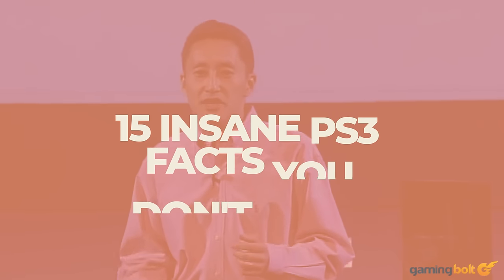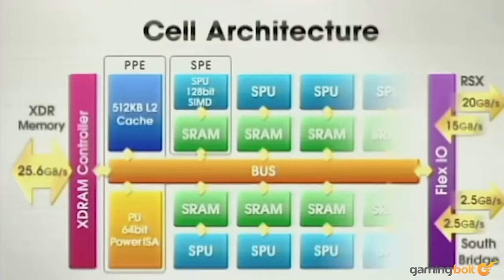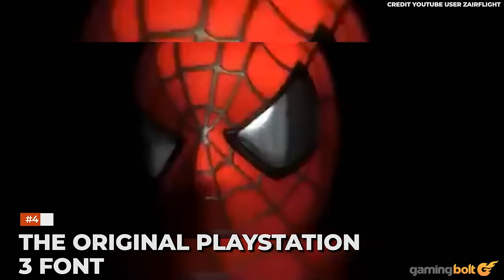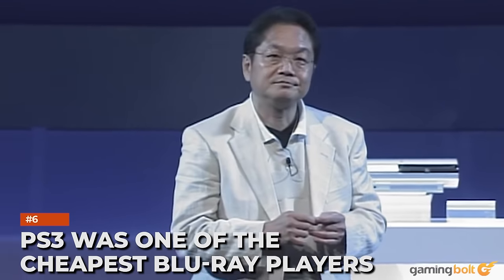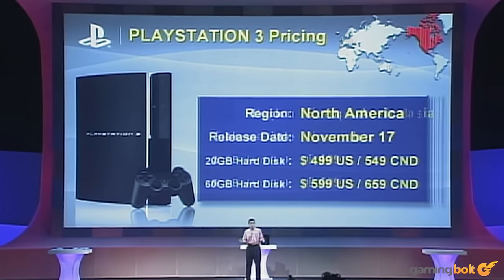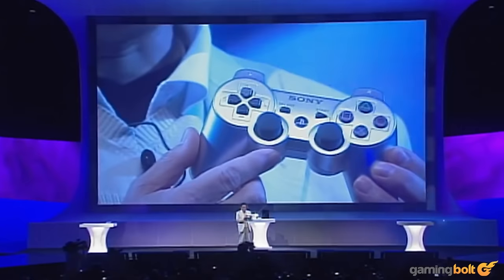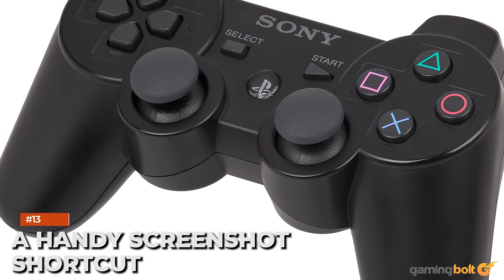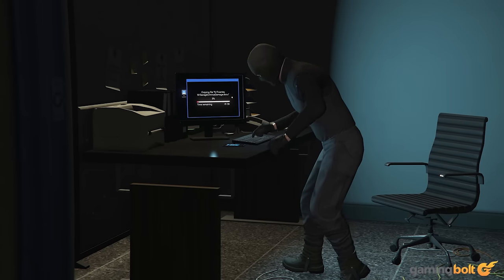15 Insane PS3 Facts And Secret Features Many GAMERS DON'T KNOW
Despite a slow start and mistakes galore, Sony ended up having a great run with the PS3. Utilizing a Cell processor that was extremely powerful yet notoriously difficult to code for, the PS3 had a vast library of first and third party games, many of which were vital in shaping the brand's current identity.

But apart from all this, there was plenty of facts and controversies related to PS3 that many fans might not know about. And with this video we are taking a look at 15 of the most interesting facts about the PS3 that you probably didn't know about - right from the infamous 2011 network hack that caused a loss of millions to lesser-known console features and much more.